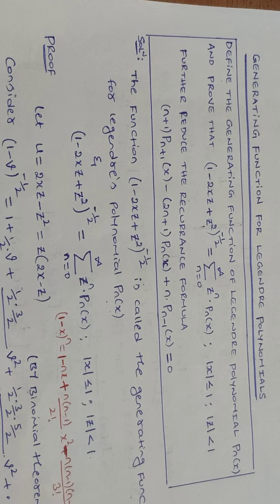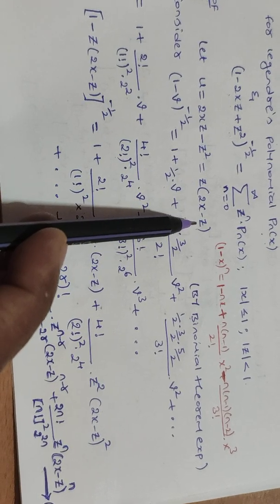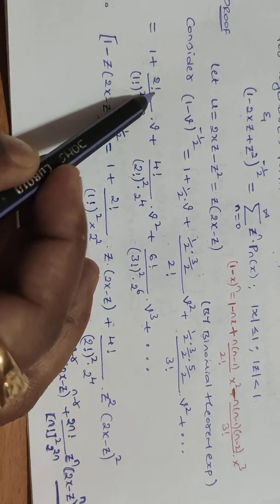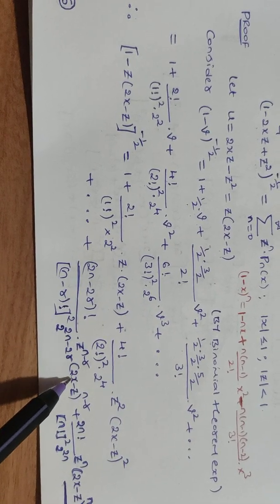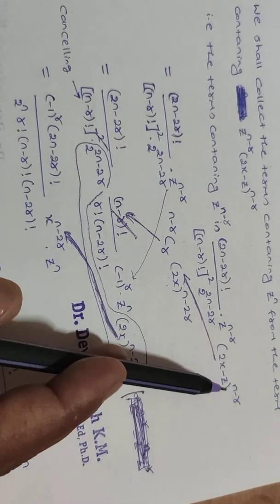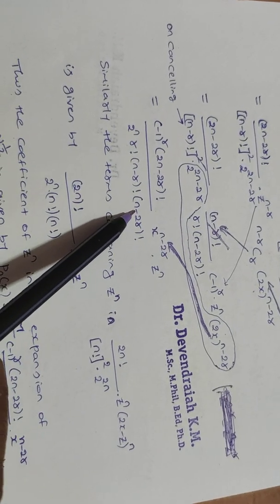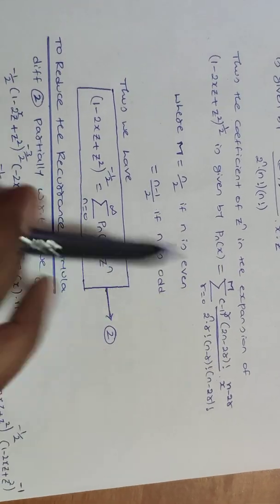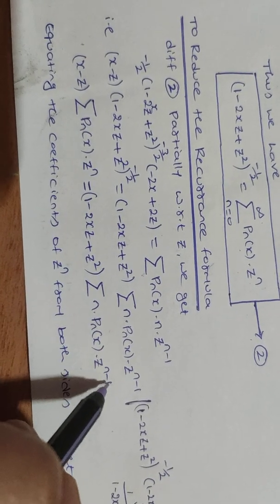Bsc IV sem generating function for pn(x)